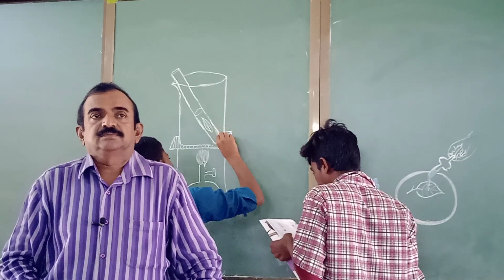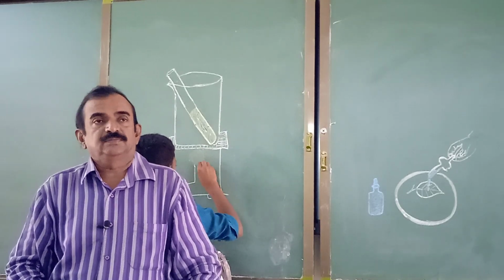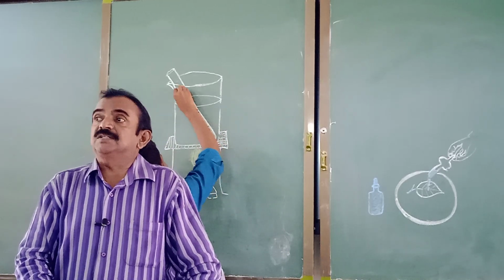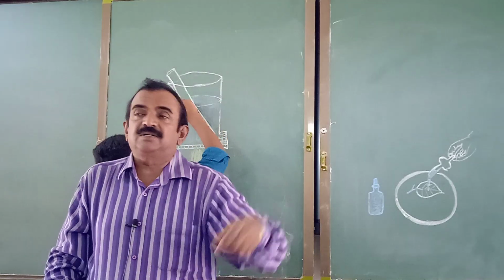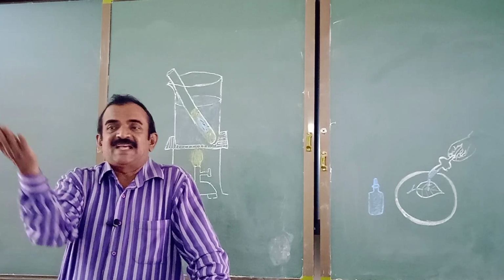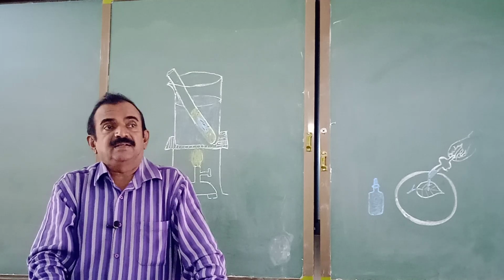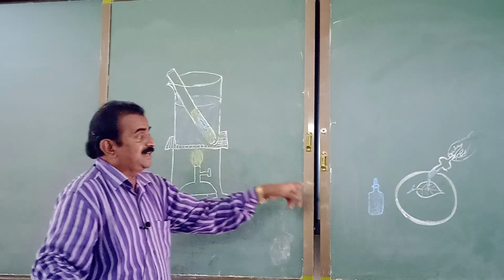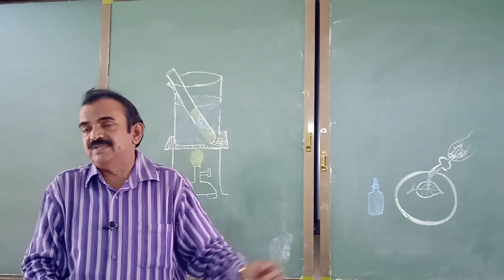Banala jaya Raj sir explaining test for the presence of starch in leaves class -x unit -1 page no -3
BANALA JAYA RAJ SIR EXPLAINING UNIT -1 NUTRITION CLASS X PAGE NUMBER 3 TEST FOR THE PRESENCE OF STARCH A TYPE OF CARBOHYDRATES TEST TELANGANA STATE SYLLABUS GENERAL SCIENCE FOR COMPLETE INFORMATION PLEASE WATCH MY VIDEO 📸.